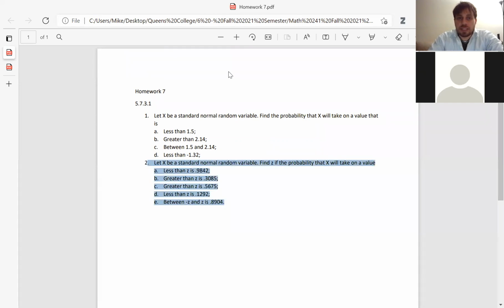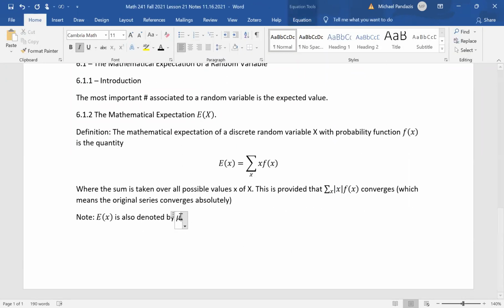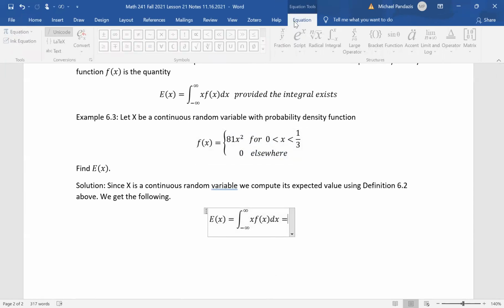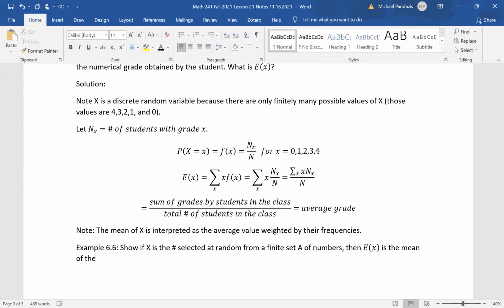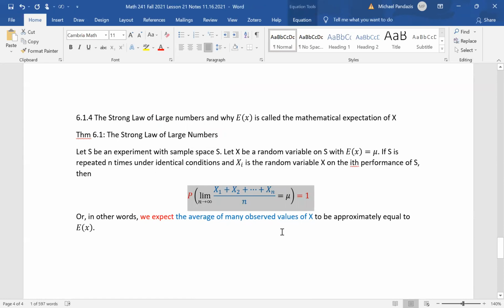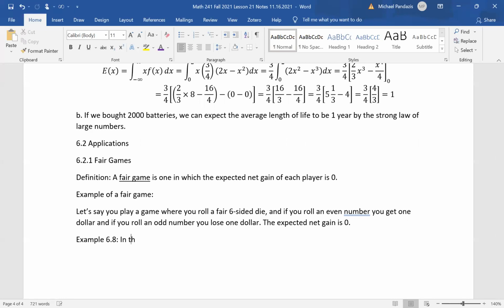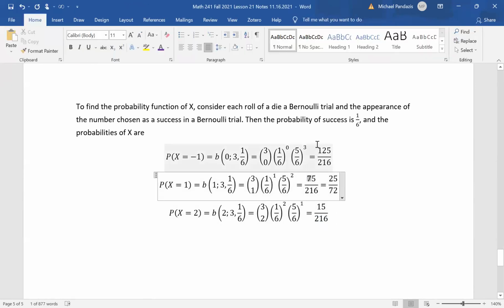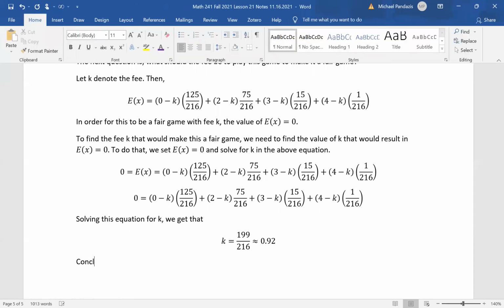Math 241 Fall 2021 Lesson 21